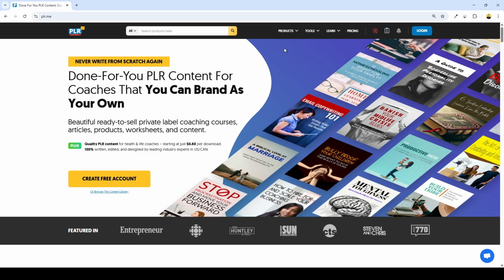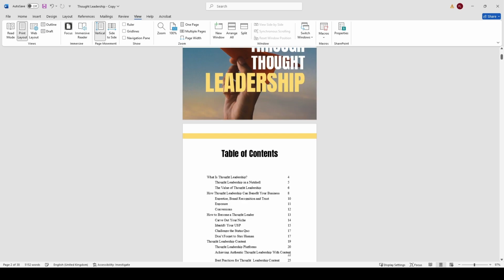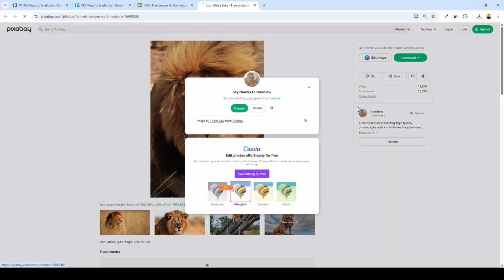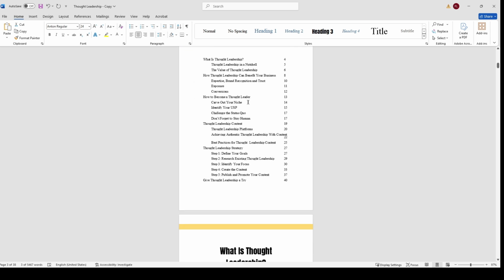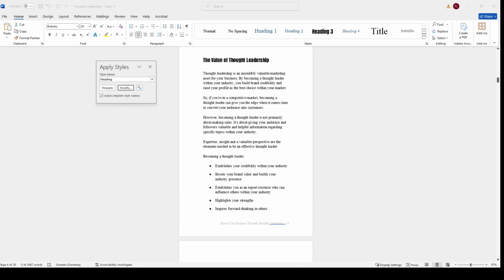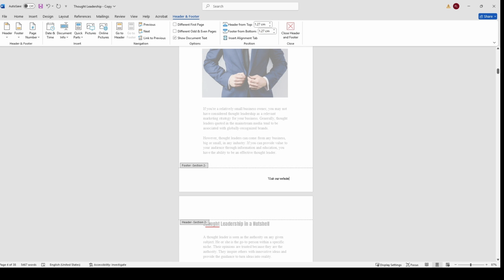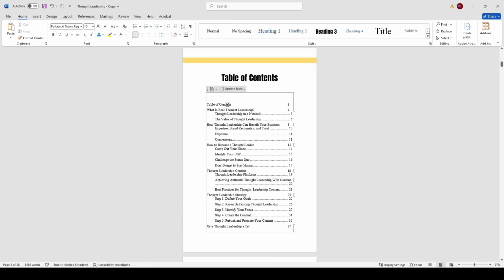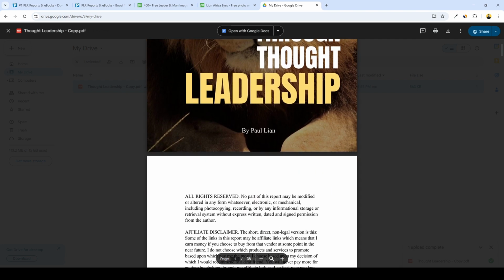Edit & Rebrand PLR Ebooks in 10 Minutes! (Step-by-Step Tutorial)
🚀 Learn how to edit & rebrand PLR eBooks FAST! In this video, I’ll show you step-by-step how to download a free PLR eBook, customize it in Microsoft Word, change the eCover, update fonts, and add clickable links—turning generic content into your own! Whether you're using a MacBook or PC, this guide makes editing PLR books easy. Private Label Rights (PLR) lets you profit without creating from scratch!

Timestamps:

00:00 Intro
00:30 Getting Free PLR Ebook
02:45 Editing Ebook
04:15 Changing the Cover
06:50 Formatting Basics
07:25 Styling the Fonts
09:20 Replacing Images
10:45 Editing Footer
11:50 Adding Call To Action
13:35 Exporting as PDF
15:30 Creating Shareable Link